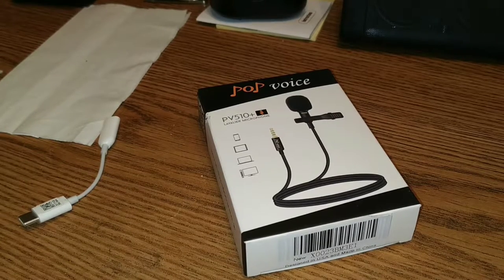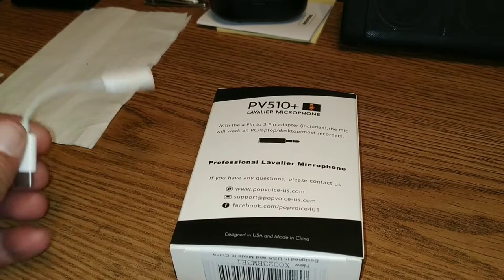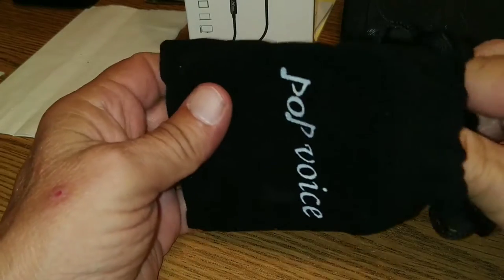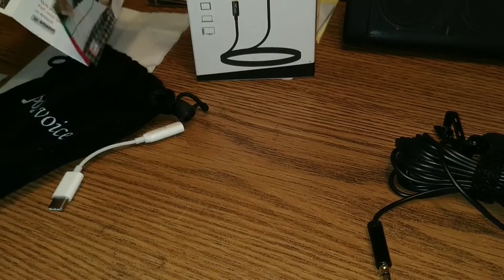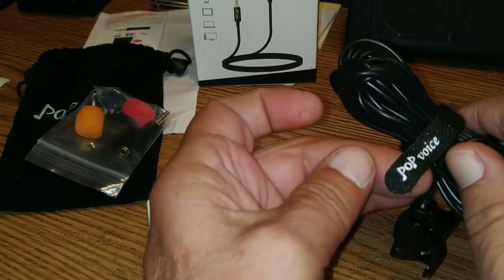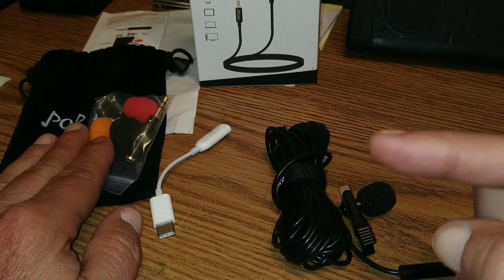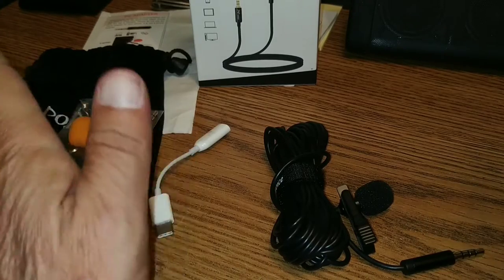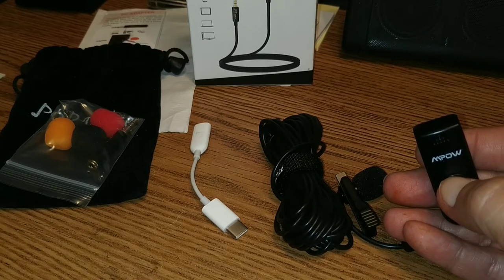PoP Voice Lavalier Mic Latest Version Unbox And Initial Impressions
Tonight we unbox the latest PV510+ Mic from Pop Voice. The intro was actually shot using the mic, because we shot it second. Make certain to read the entire description below for all links to anything I mentioned in the video! As usual we shot this on the Xiaomi Mi A2 and it was edited on the same phone! If you are a creator look at the description below and check out tubeBuddy if you have not tried it yet!

Videos or Links mentioned in this video:
Pop Voice Lavalier Mic